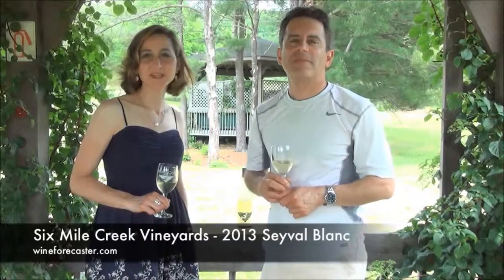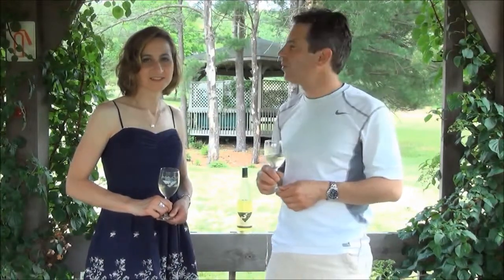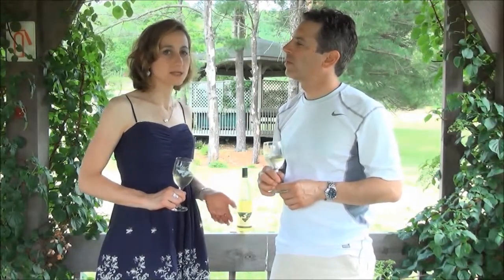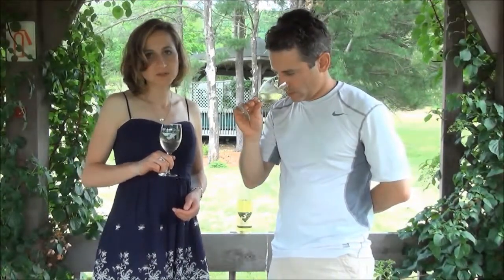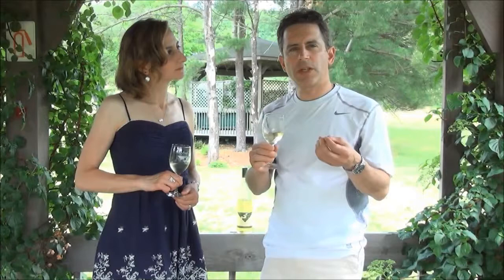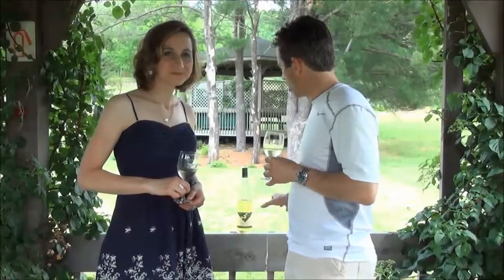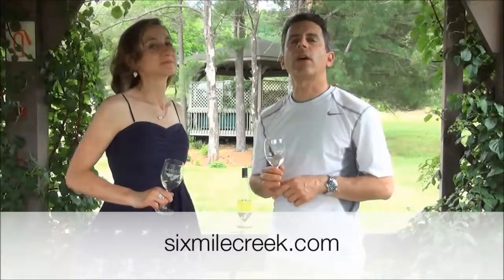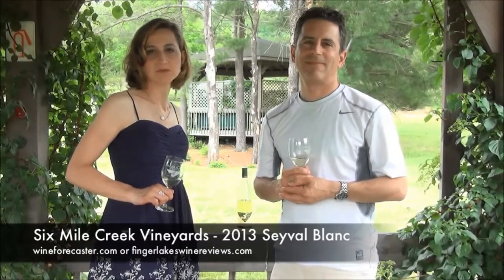Wine Review: Six Mile Creek Vineyard's 2013 Seyval Blanc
This Seyval Blanc exhibits wonderful notes of buttery apples with a citrus and grapefruit component. It is semi dry with a mild crispness to it. It is very refreshing and a terrific wine to enjoy on a hot summertime afternoon. Why not enjoy this win